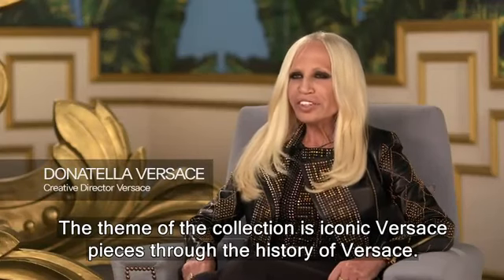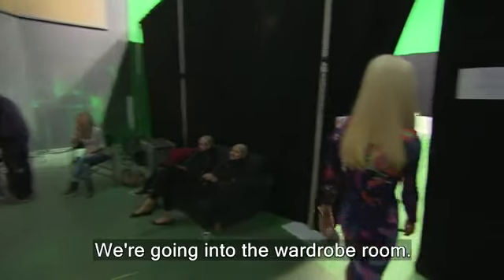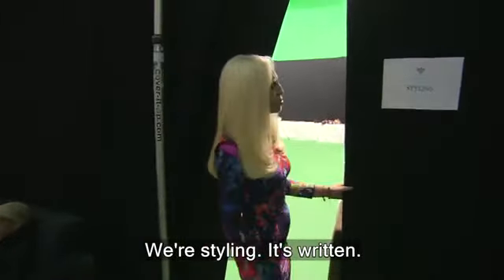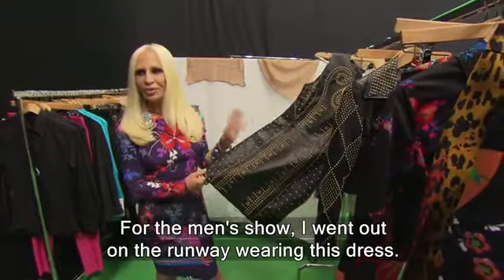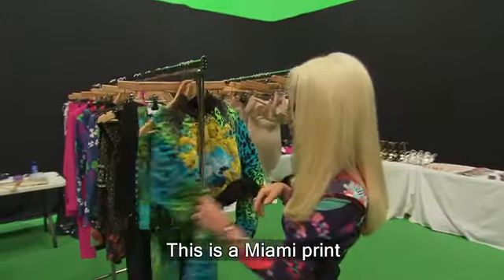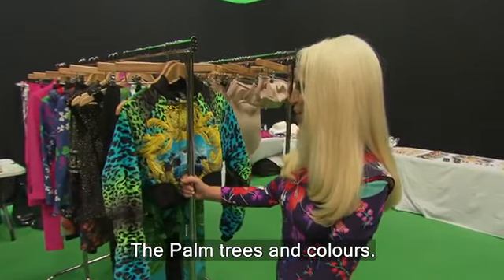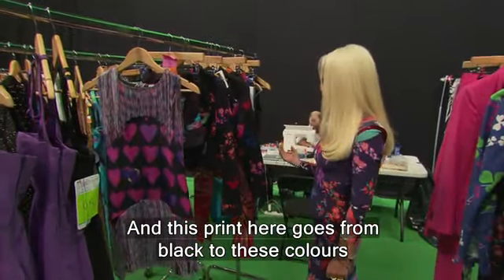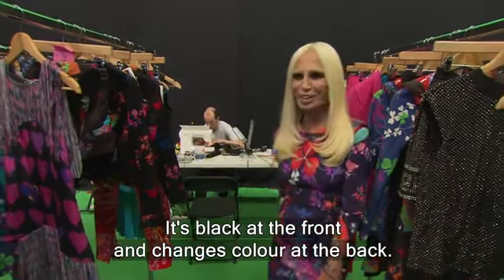Versace for H&M Behind the Scenes part 3 / 4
Seated in the "Miami room" Donatella Versace talks about how she feels about reaching the H&M audience. She also makes a stop in the wardrobe room where she shows some goodies from the collection.

The H&M Versace Collection is released in stores on November 17th.